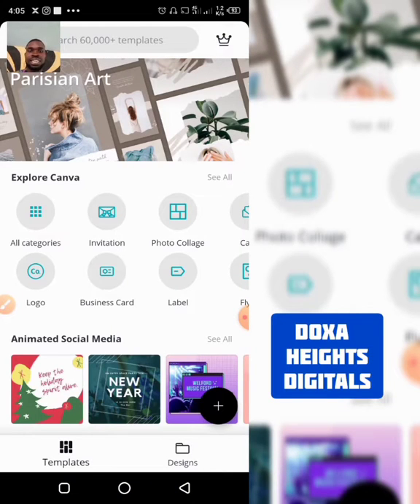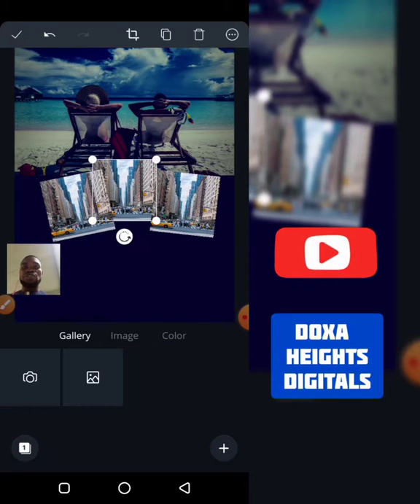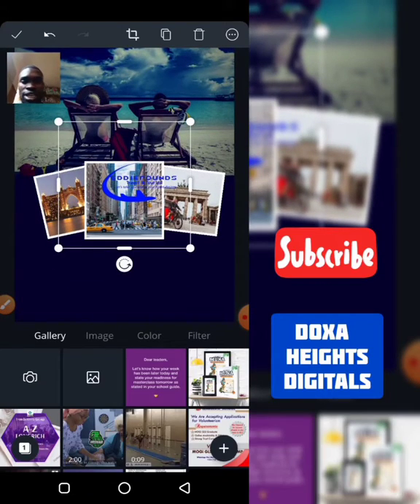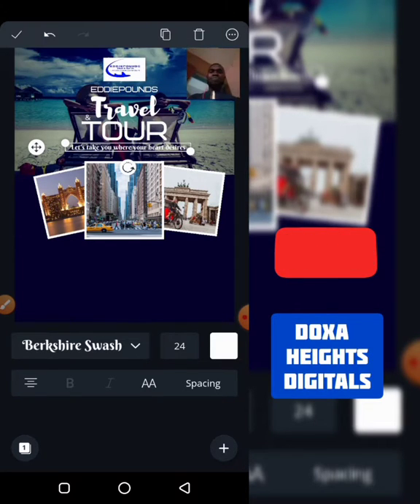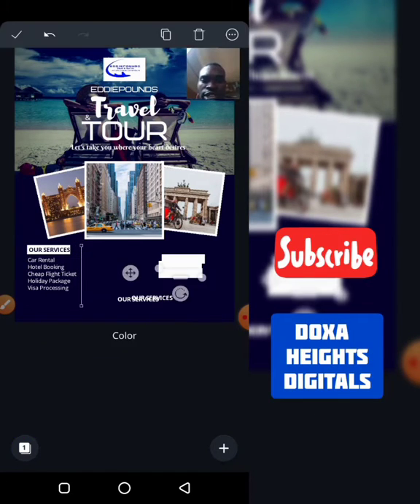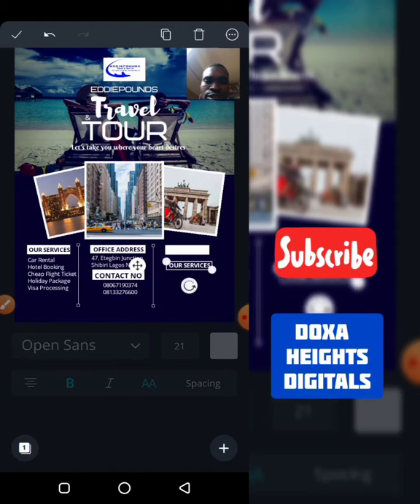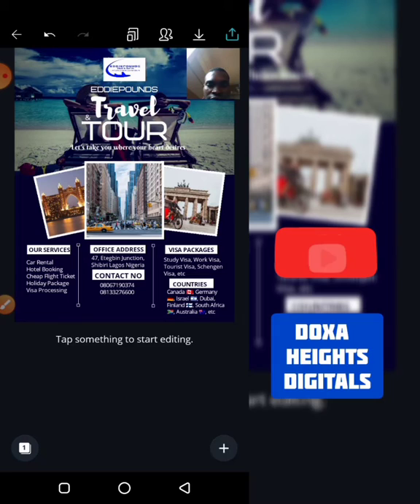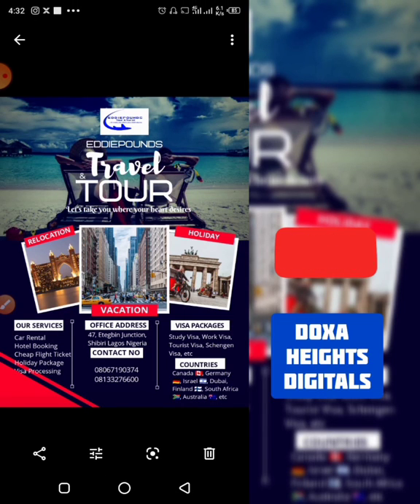Canva Mobile App Tutorial | Step techniques to create an eye catching flyer for an airline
Recommended Videos

Do you have an event you would like to promote? The easiest way to arouse peoples interest is to create a stunning flyer—especially if you're looking at attract people from your local community.

There are lots of resources and apps available online for designing and printing flyers. One option which I have found captivating and unique is Canva because it allows you choose from a variety of templates and also makes it easy for you to create your design from scratch without having prior graphics design knowledge.

Canva does most of the work for you but you can also choose to create something entirely different without using the templates made available by Canva. In this tutorial, you will learn how to create your own Canva design from scratch with your smartphone.

Designing with Smartphone is really cool for me because it allows me design wherever I find myself.

You can follow this basic steps if you decide to use the free template made available by Canva

1️⃣ Choose a Canva flyer template of your choice
2️⃣ Make a few changes to customize it for your event.
3️⃣ Get your flyer ready for printing.

Canva makes it convenient to print your flyers, but you can feel free to choose another printing company or even print your flyers at home. Now it’s your turn to create a flyer to get people excited about your next event!

For more options for creating and printing flyers, you may want to look into Canva’s competitors

Follow our other social media pages to stay up to date on all of our latest content! Facebook

In this tutorial, you will learn how to create a professional flyer for a travel and tour agency. I will show you step by step techniques to create an eye catching flyer for an airline.

Smartphone graphics, canva mobile app, graphics design, travels, vacation, promotional flyer,